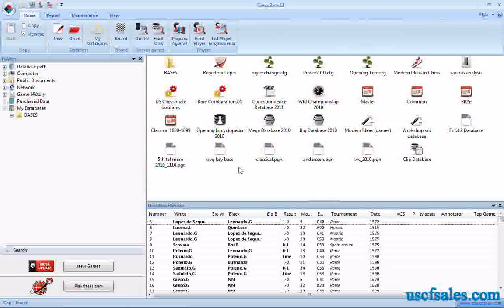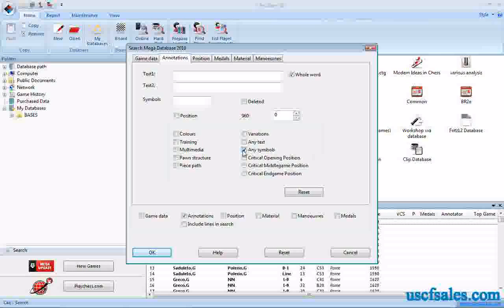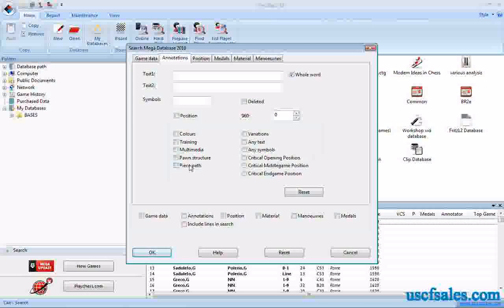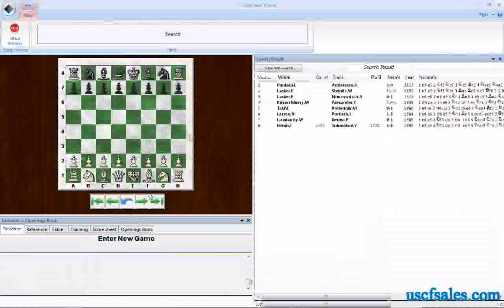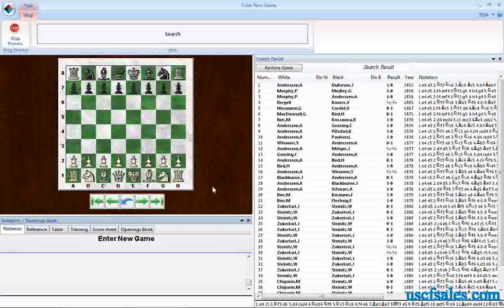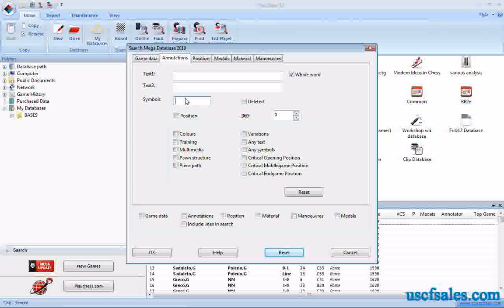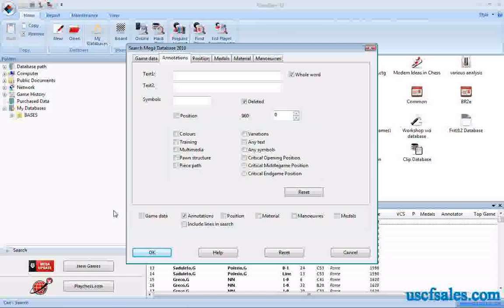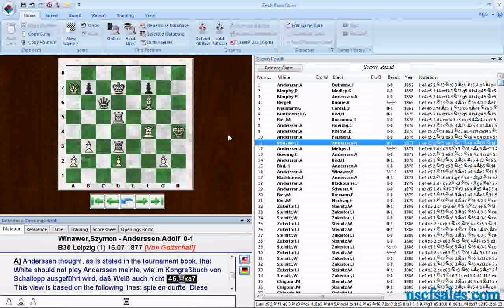Chess database searches for annotated games (ChessBase Tip #0004)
USCF Sales ) brings you another ChessBase chess software tip, presented by Steve Lopez (a renowned chess software authority for two decades, also currently blogging ).In the fourth in our video series on how to use ChessBase 11, the premiere professional-quality chess database software, Steve illustrates the process of searching for annotated games (chess games which contain master or grandmaster commentary and variations).